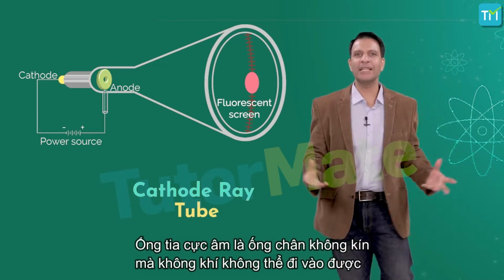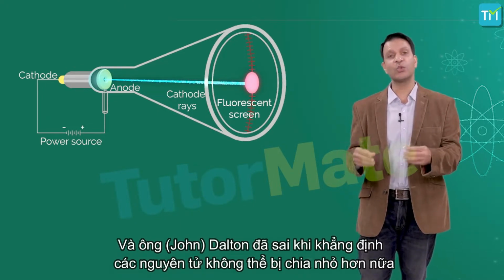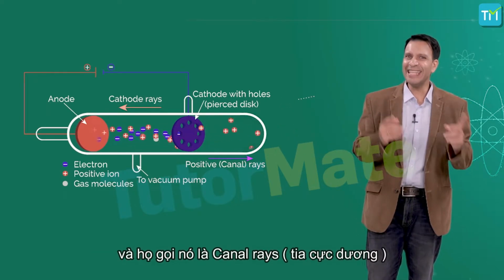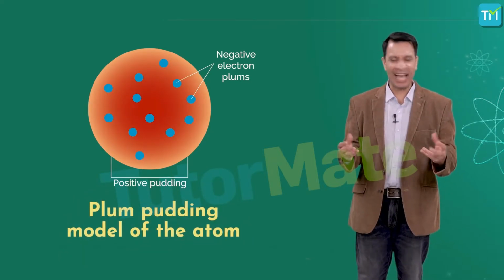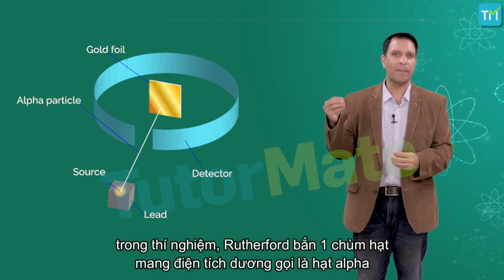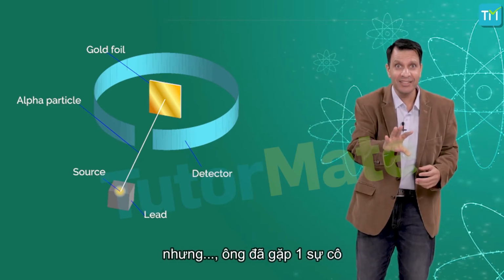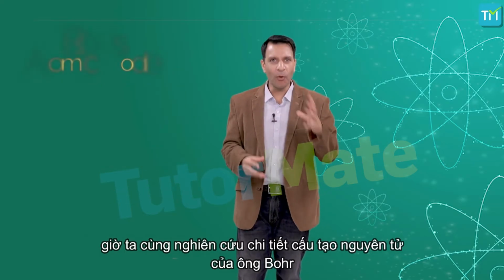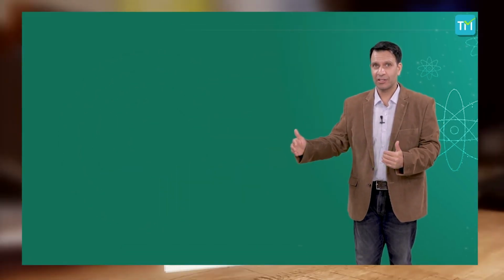Cách mà electron, proton,neutron được tìm ra | An và Quý | THPT Nguyễn Chí Thanh